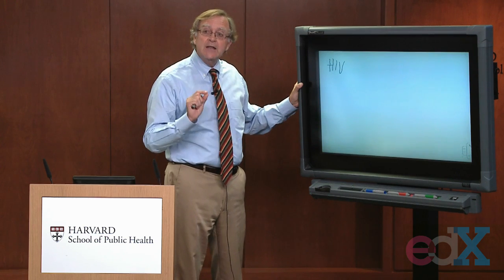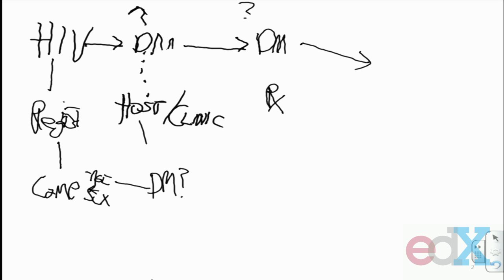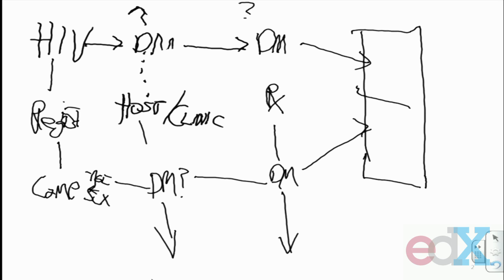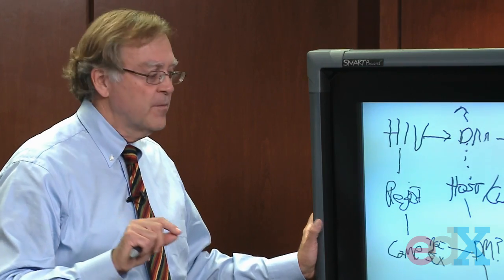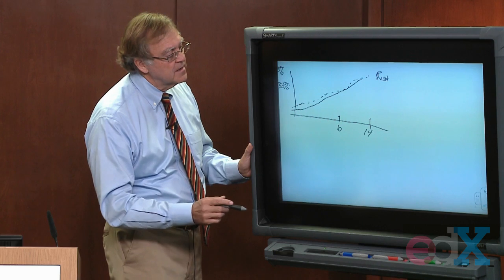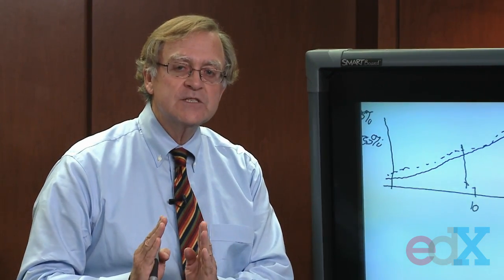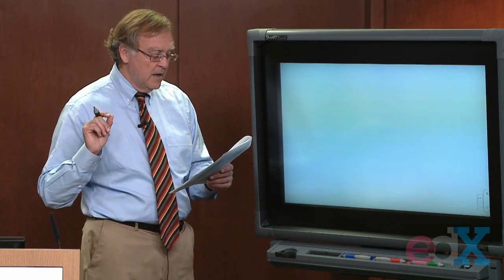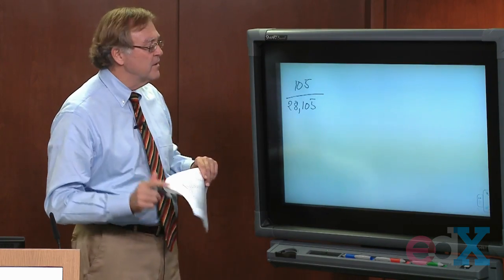Week 7 : COHORT STUDIES - COL ALEC WALKER AND DANISH STUDY